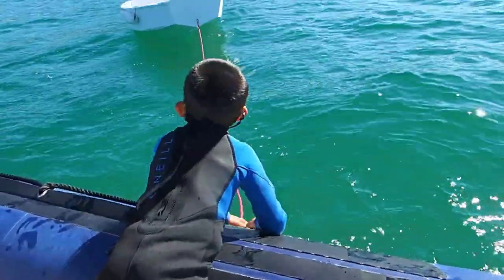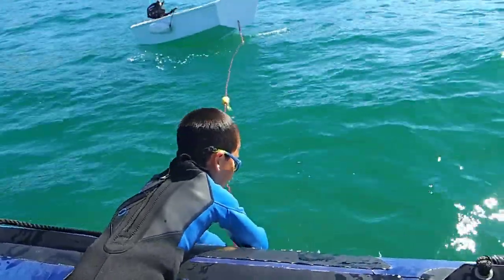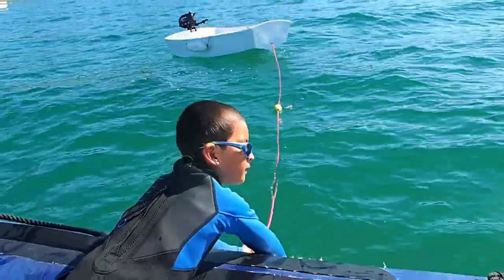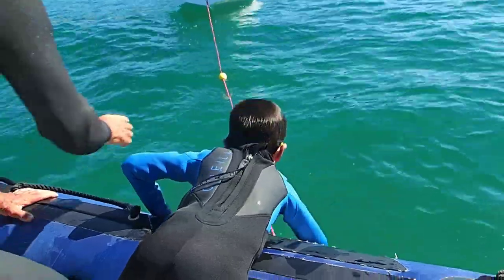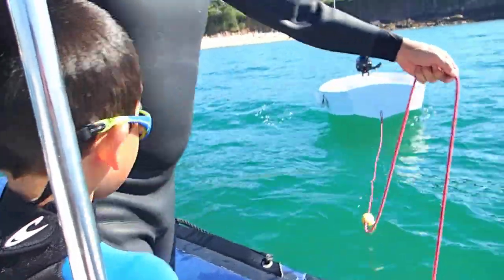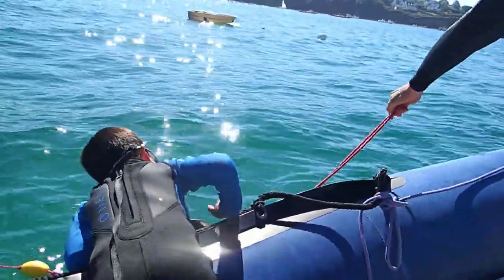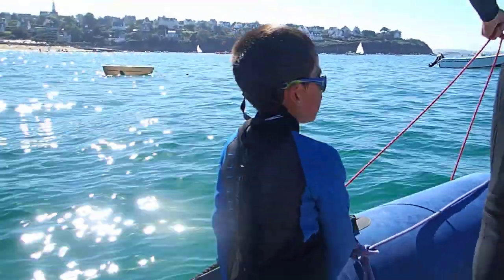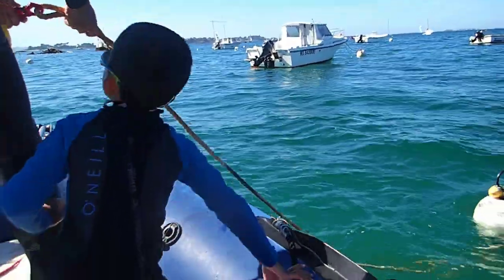Tourisme Travel: 2020 Sortie en mer avec le mauret 8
Tourisme Travel Channel